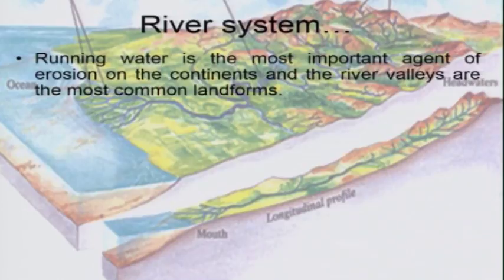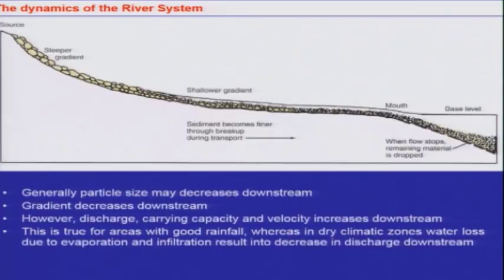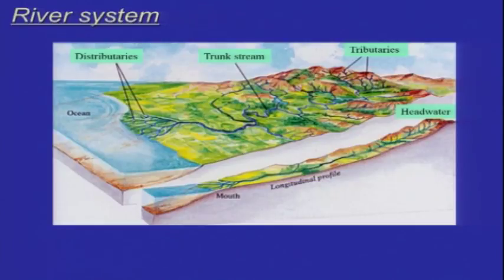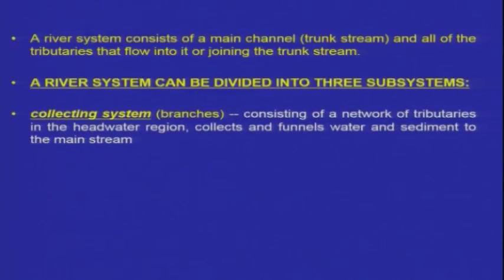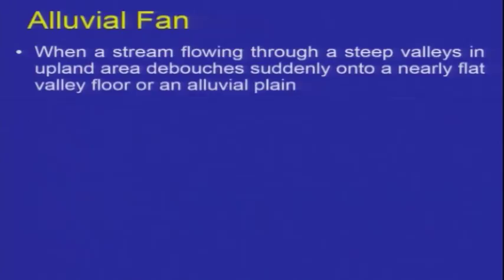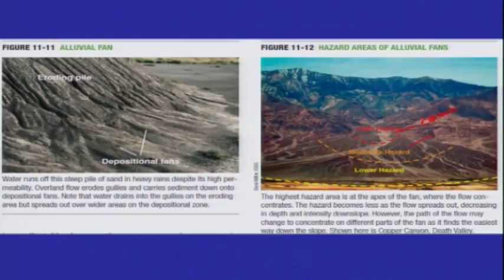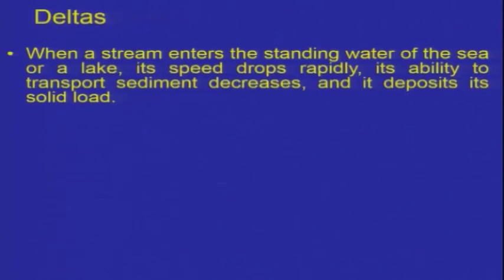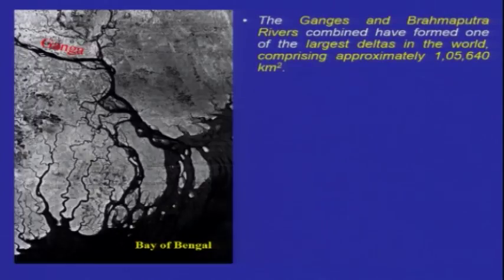Lecture -11 : Fluvial Processes and Landforms